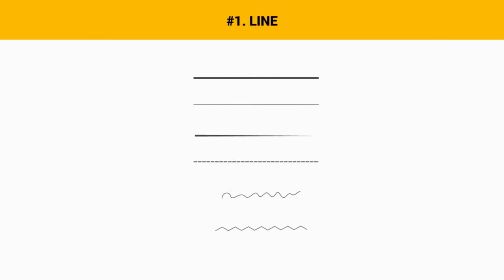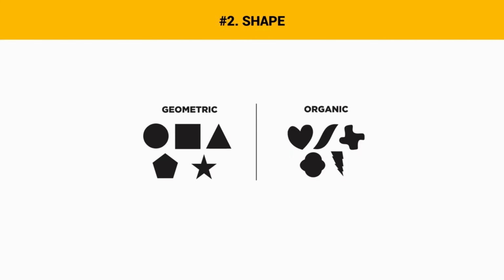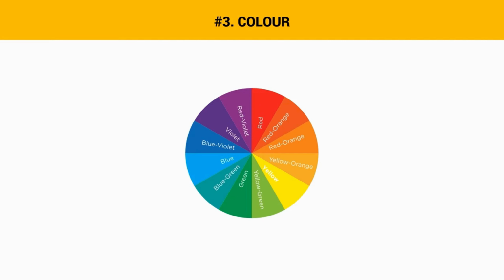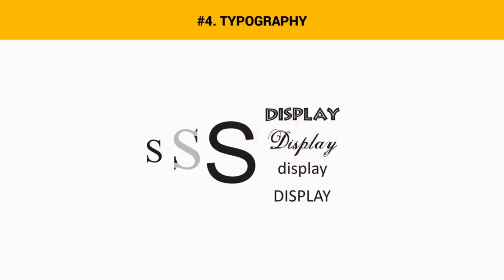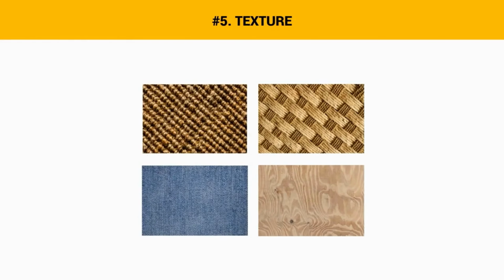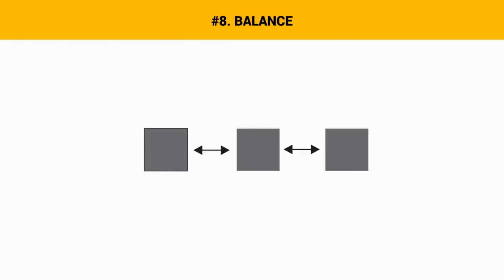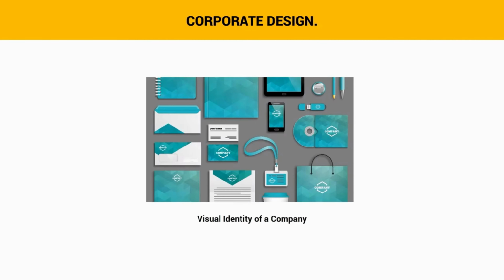GRAPHIC DESIGN Secrets Only the Pros Know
Unlock the secrets of graphic design that only the pros know in this video! Learn insider tips and tricks to take your designs to the next level.

BEST FREE Graphic Design Courses! | Learn Graphic Design For FREE!
What Is Graphic Design? | A Simple Motion Graphic For Beginner Graphic Designer
What Makes GOOD Graphic Design?
What Happens When You Focus on GOOD Graphic Design for a Month?
MIND-BLOWING GRAPHIC DESIGN Hacks You Never Knew!
STOP Making These GRAPHIC DESIGN Mistakes!
24-Hour GRAPHIC DESIGN Bootcamp to Pro Level!
What Is Graphic Design? | Graphic Design
Learn Graphic Design In 6 Minutes!

Channels for Graphic Design Inspiration:
envatotuts, IshanSharma7390, SatoriGraphics, FluxAcademy, anikjaindesign, canva, RajeevMehtaIN, GraphicDesignwithElena, GraphicDesignwithKutub, HowtoGraphicDesign, graphic.designer, vectorslategraphicdesigntu8991, GDHT, GarethDavidStudio